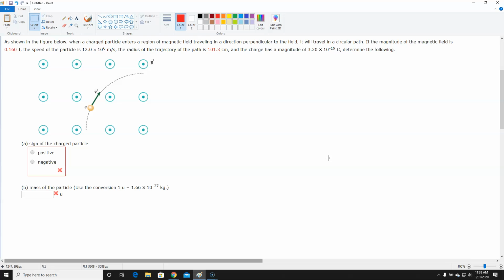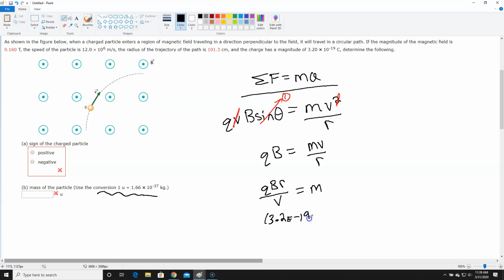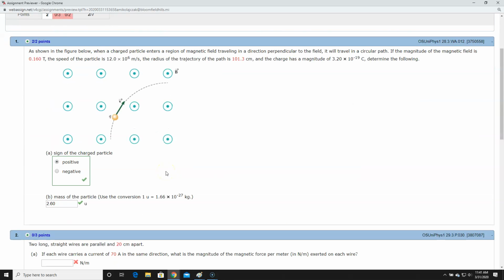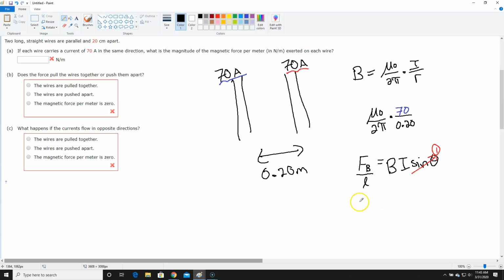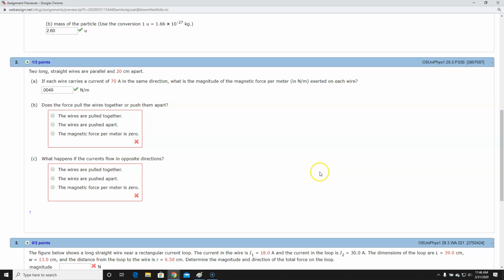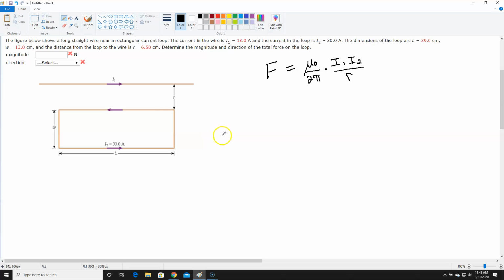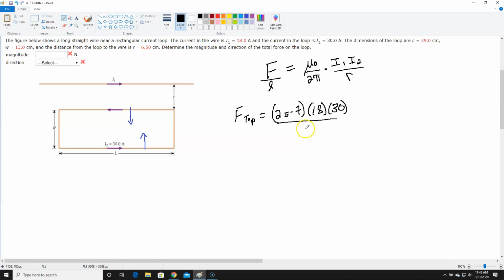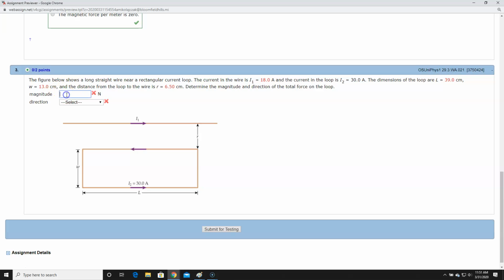APC WebAssign Week 3